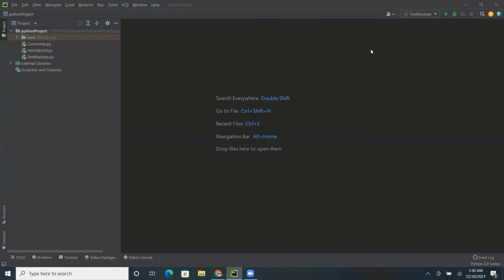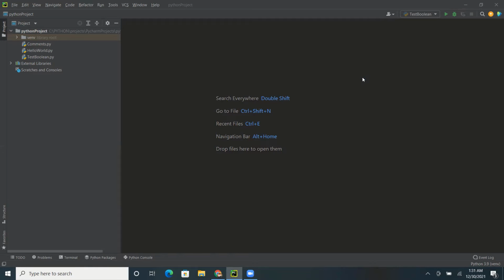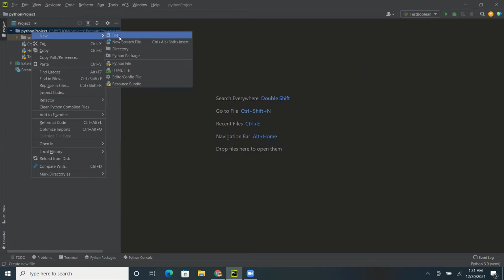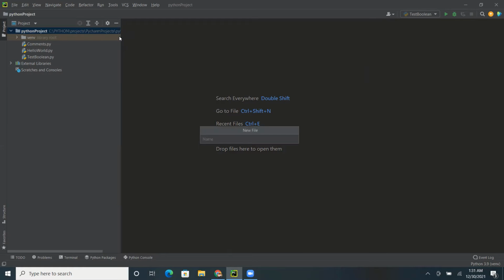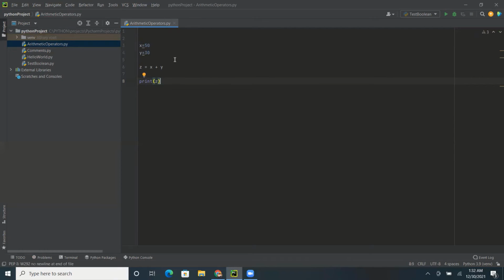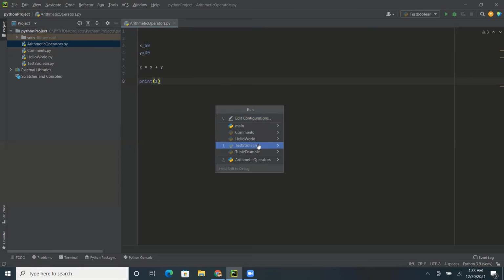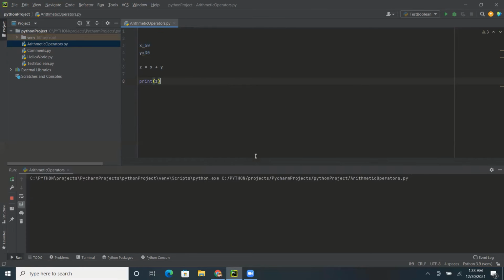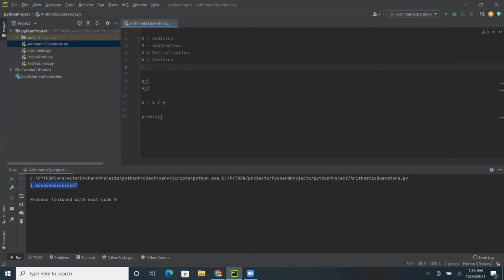#13 Python Arithmetic Operators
Python Arithmetic Operators is no different from Arithmetic Operators used in other different programming languages, here we will learn how to use them in Python.